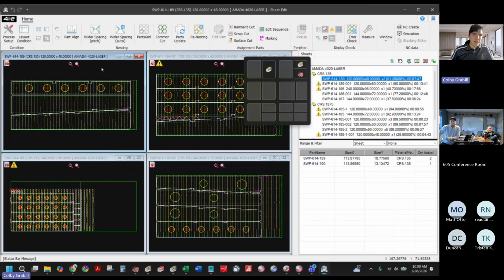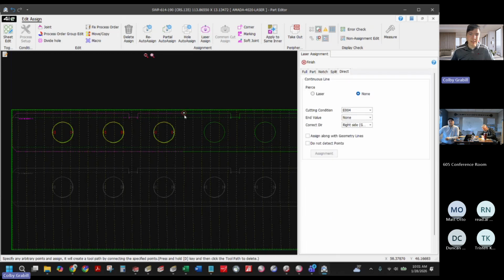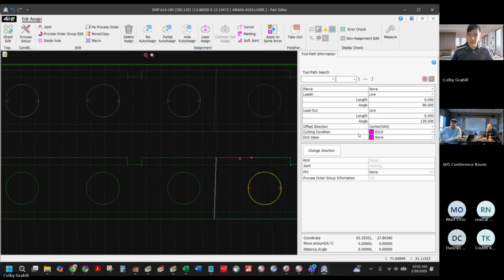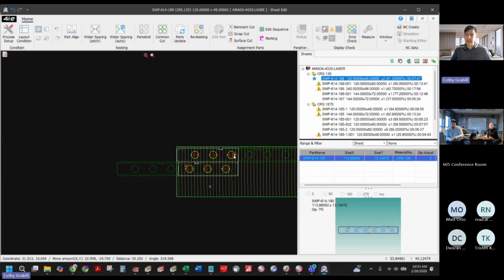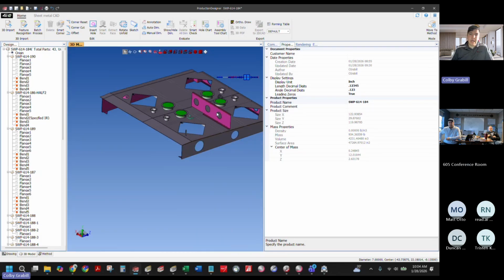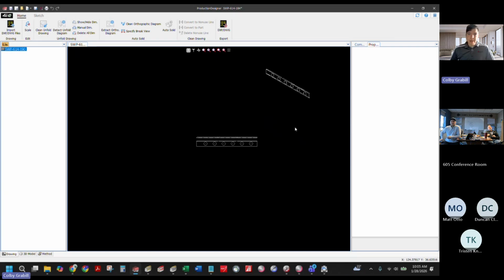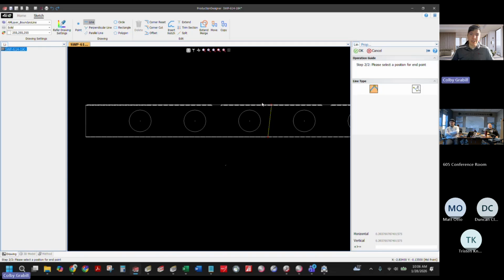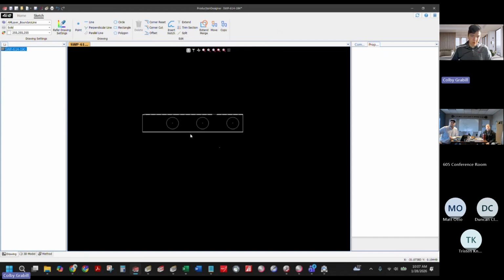2D Editing & Splitting Oversized Parts (Part 2 of splitting oversized parts in the Amada Software)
This exposes that Amada's internal 2D & 3D drawing tools are rigid and cumbersome compared to other pieces of software, validating a potential concern that Amada prefers these tasks to be pushed back to Engineering.